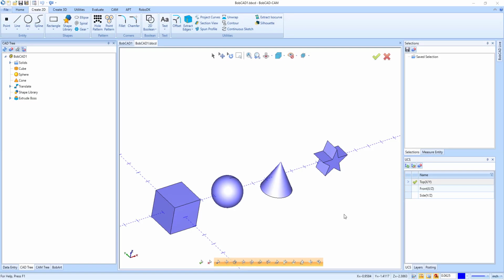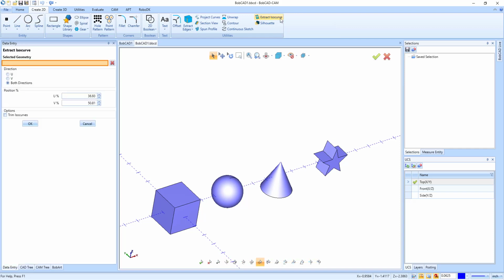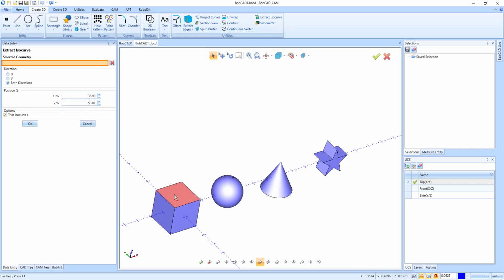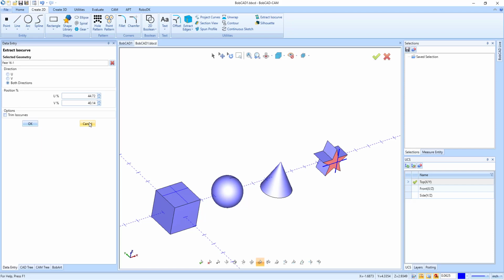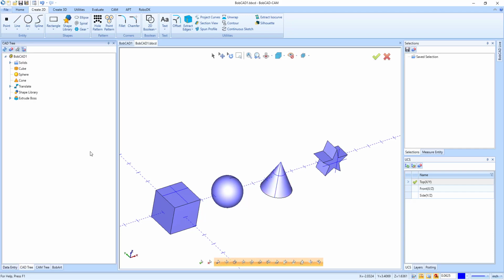BobCAD CAM V34 What's New | EXTRACT ISOCURVE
New wire frame geometry feature that extracts surface ISO curves.  Using UV surface curves for wire frame creation.